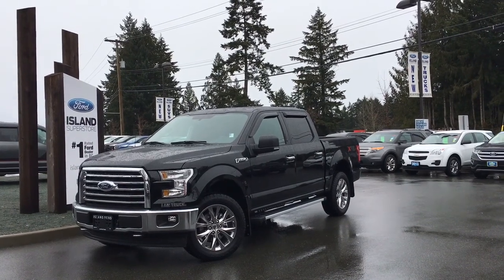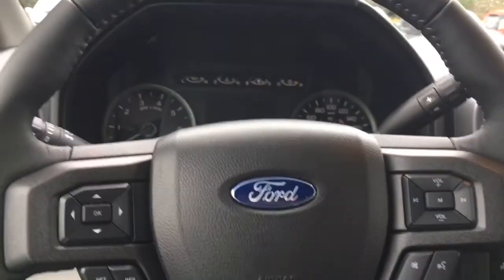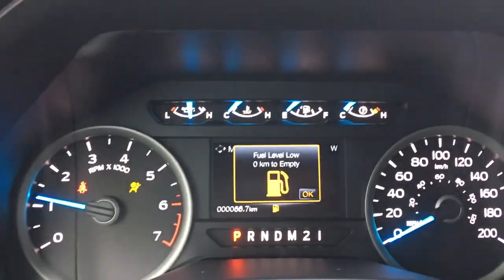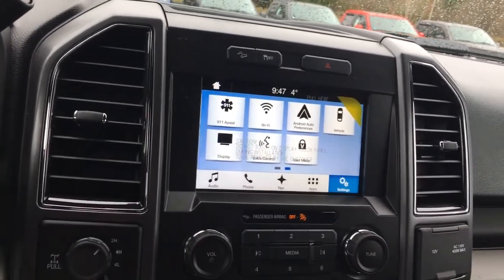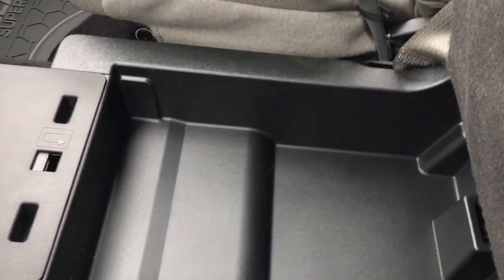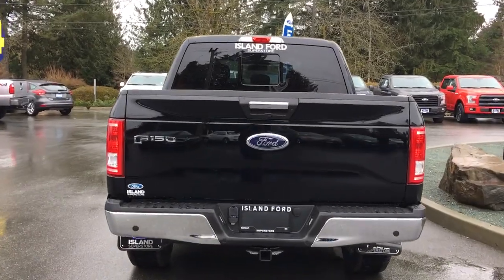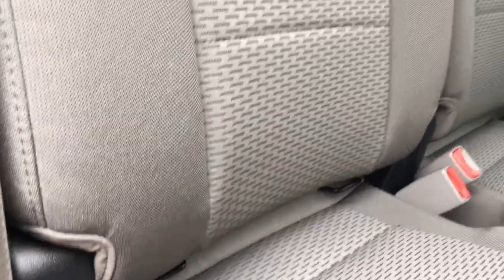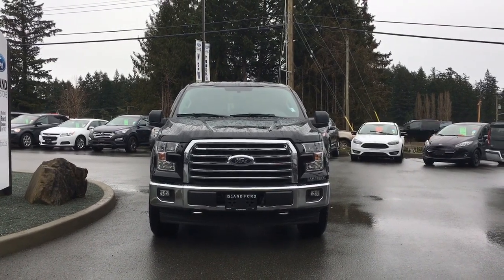2017 Ford F-150 XLT SuperCrew 4X4 XTR FX4 +Nav Review |Island Ford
Come down today to check out this 2017 Ford F-150 XLT FX4 SuperCrew !
Yes, it is possible to go off-road in style. The FX4 pkg prepares the truck for going off road with an electronic locking rear axle, front and rear shock absorbers, skid plates, and hill descent control. The 302A includes the trailer tow pkg with pro trailer back up, a productivity screen in the instrument cluster, 8" touch screen in center stack, manual folding/heated with integrated turn signals side view mirrors, leather wrapped steering wheel, auto-dimming rear view mirror, rear view camera with dynamic hitch assist, power adjustable pedals, box link, sync 3, 2 smart-charging USB ports, remote start, reverse sensing system, 10-way power/heated front seats, 110V power outlet, power sliding rear window with defroster, and LED box lighting. Between tailgate steps and a team of financial specialists ready to help you get financing despite your credit standing, it really is easy to get into a Ford. And if you happen to be from the mainland? we'll cover your ferry fare. Dealer # 40142. Plus $599 Documentation Fee. Price shown is subject to applicable taxes.BC's #1 rated Ford Dealer.